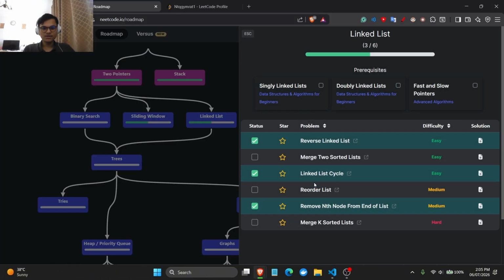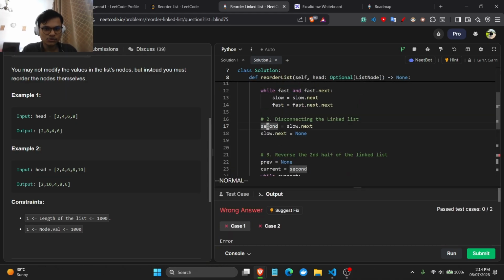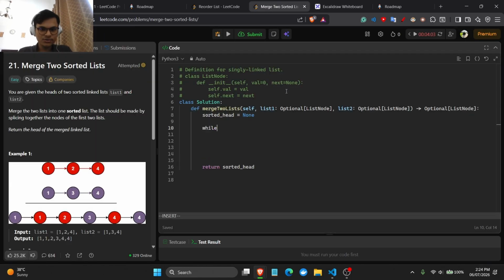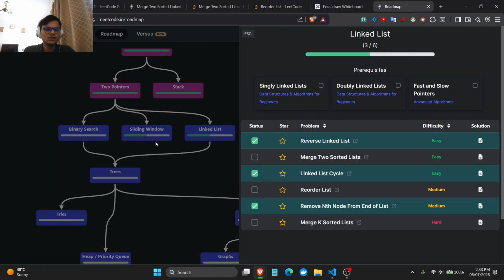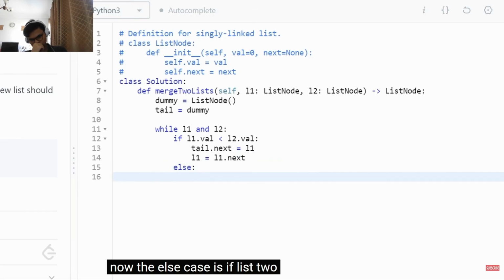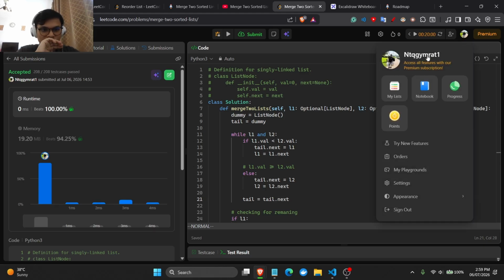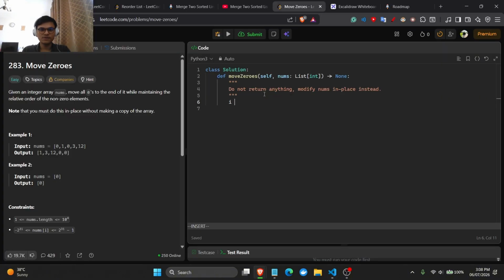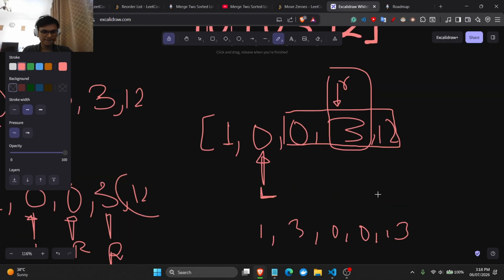Reorder List And Merge Two Sorted Lists ( NeetCode, LeetCode )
Another grind session, this time focused on linked list questions. I tried solving Move Zeroes (which is an easy question, btw). I solved it with O(n²) time complexity, but the optimal solution runs in O(n) time. We will get there in the next video (I hope).